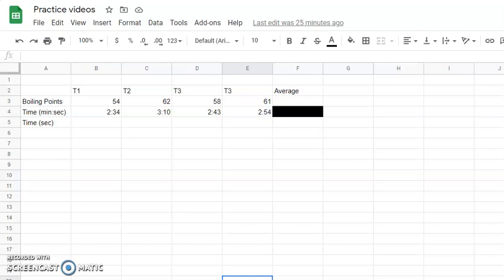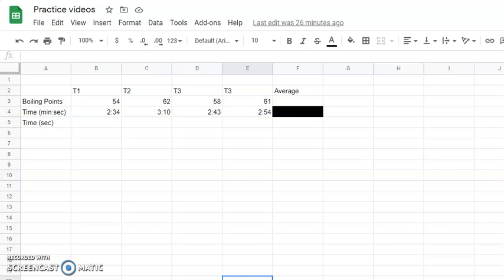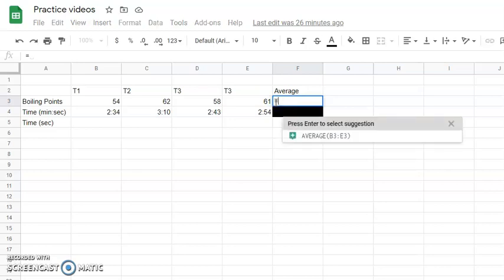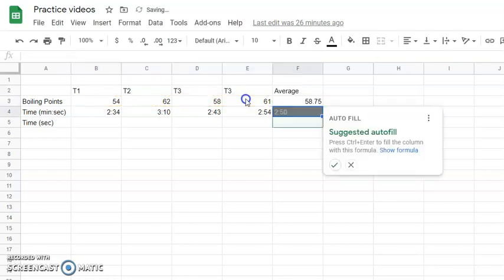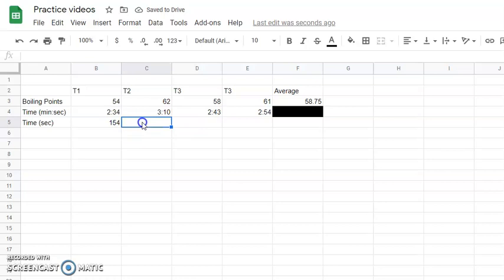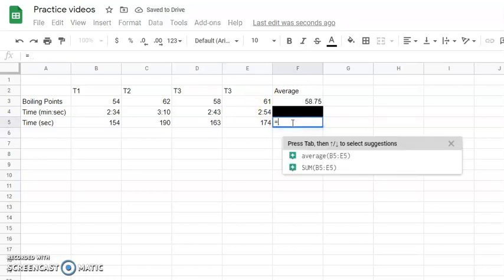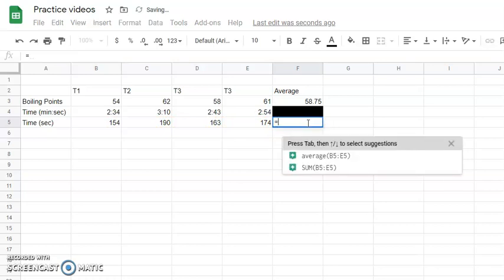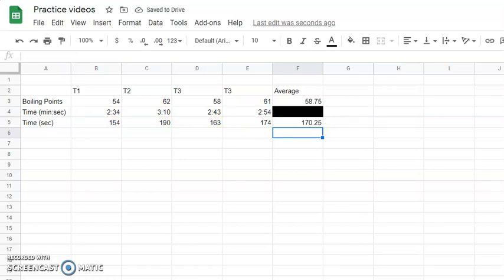Practice with Google Sheets